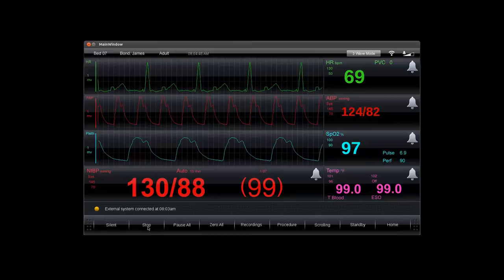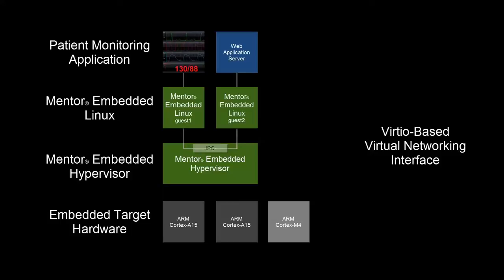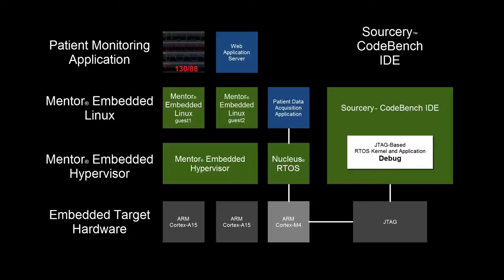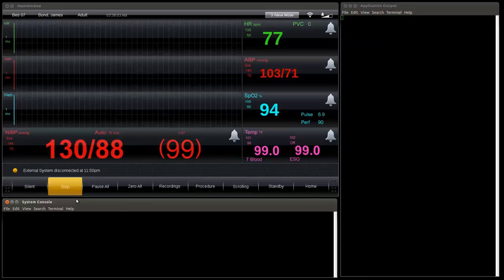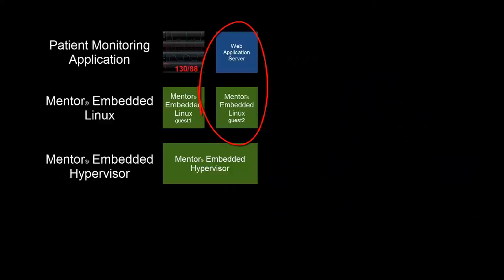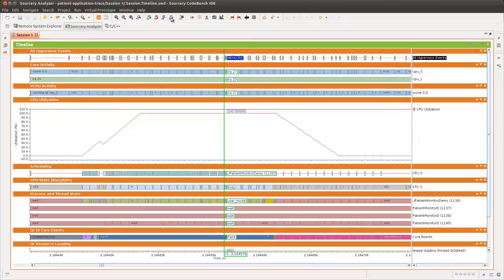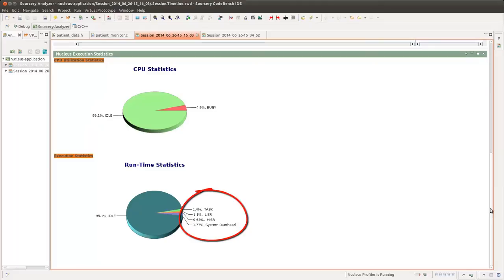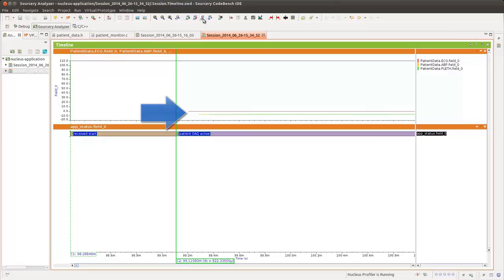Heterogeneous Asymmetric Multiprocessing by Mentor Embedded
This patient monitoring application runs on a complex heterogeneous multicore, multi-operating system platform and was created using Mentor Graphics' embedded software development tools, run-time platforms and services teams to take full advantage of complex SoCs, consolidate functionality and produce high performance embedded products.